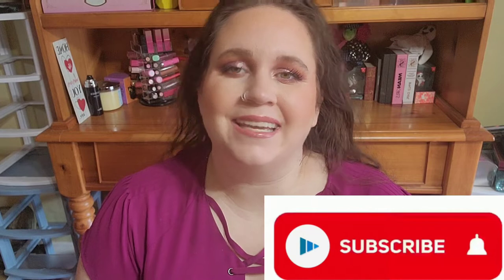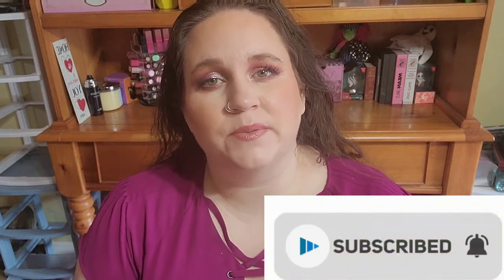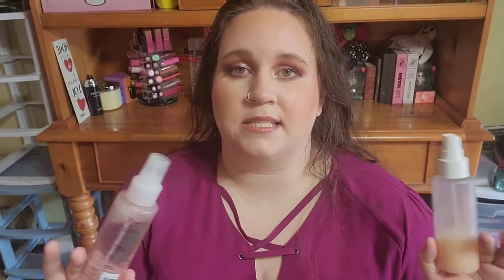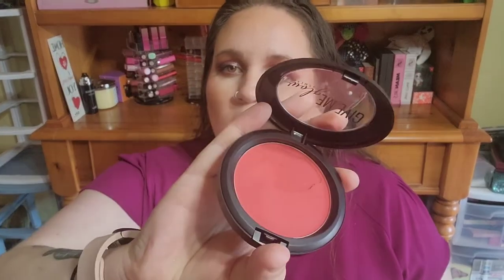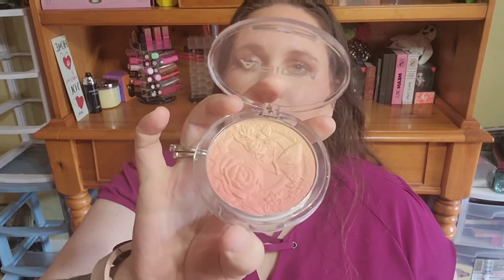MAY 2022 FAVORITES| ALL THE MAKEUP I AM LOVING ❤️ 😍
In today’s video I am talking about the makeup, skincare, haircare, fragrances, etc that I am absolutely in LOVE with. I love doing these monthly to share with you what I am loving and why so you can make an informed decision if these products would be worth your money.

PRODUCTS MENTIONED CAN BE FOUND HERE: